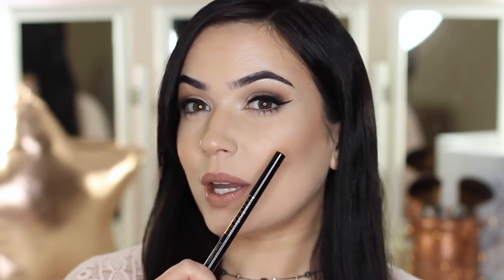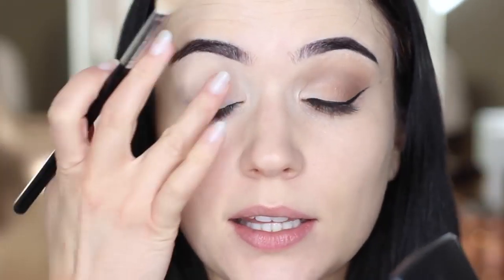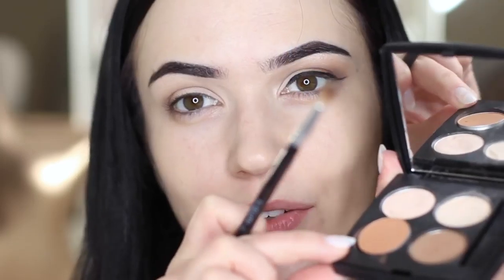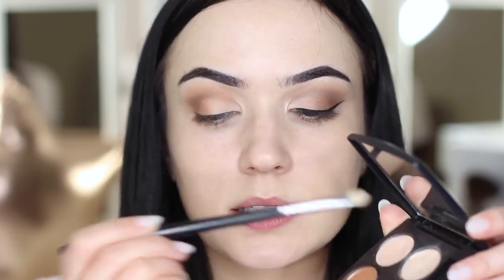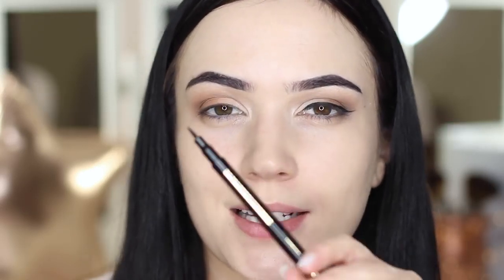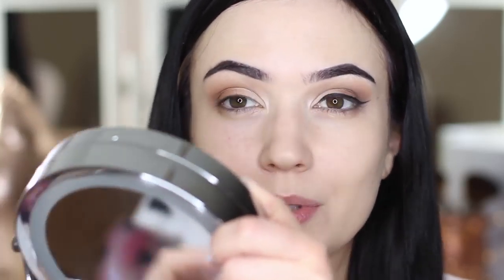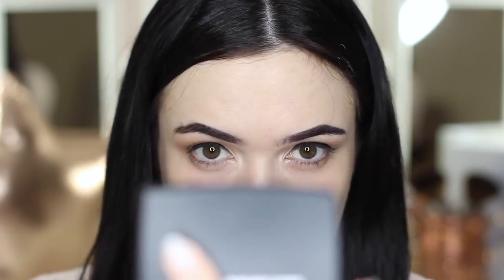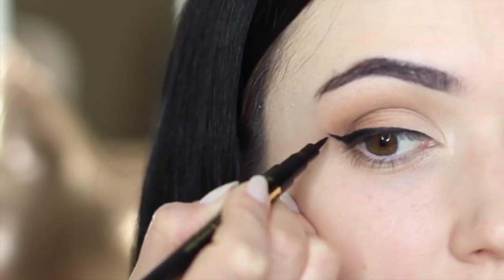Beginner Eye Liner Makeup Tips